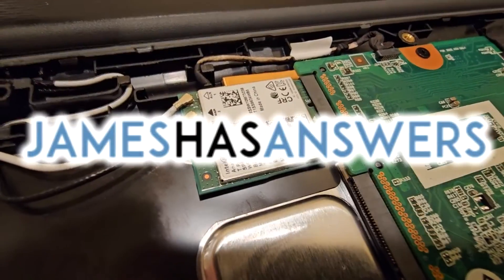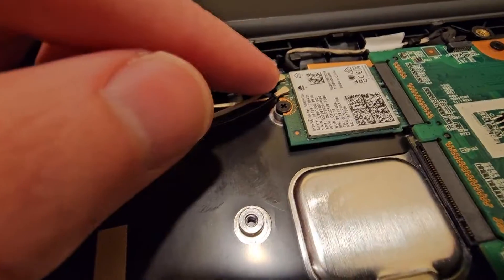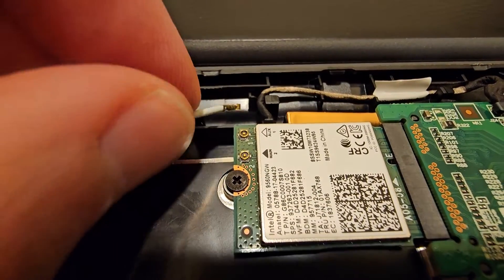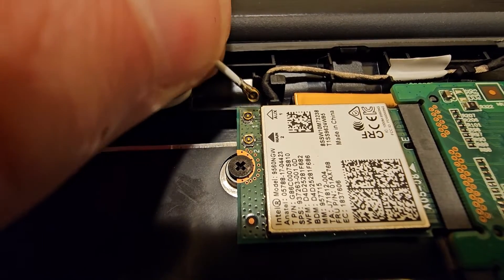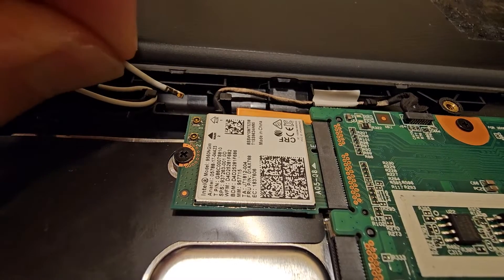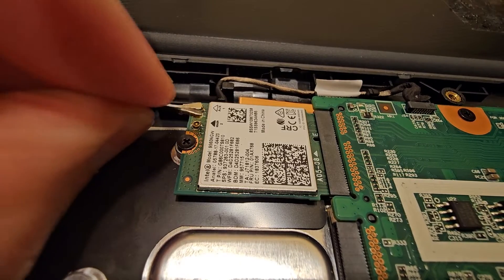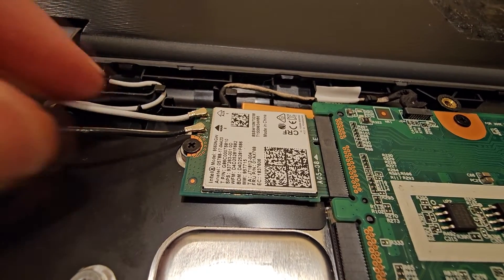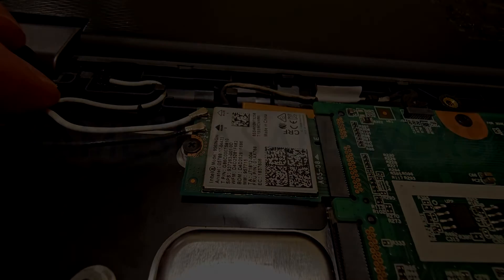How to remove and reattach WiFi antenna cables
Learn how to remove and reattach WiFi antenna cables (I-PEX MHF4 connectors)